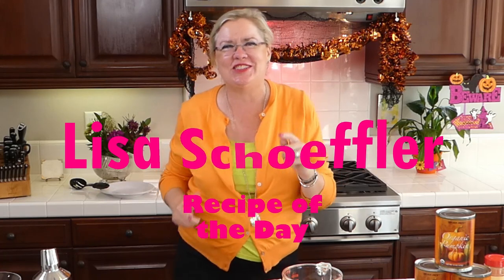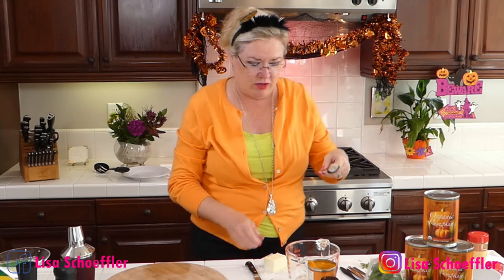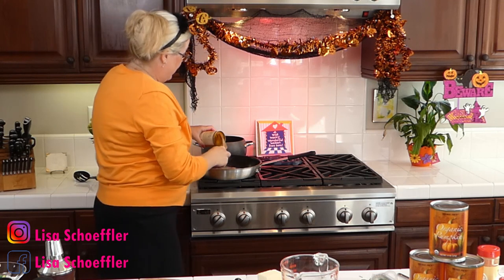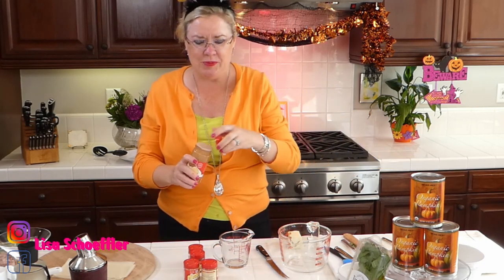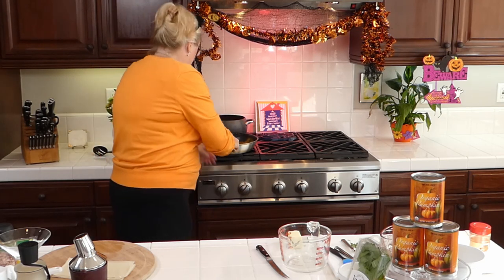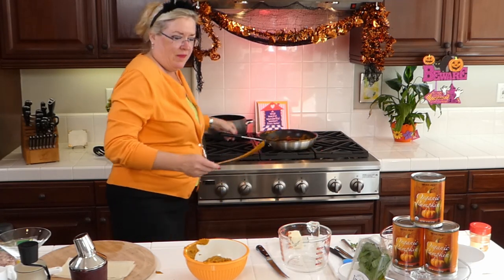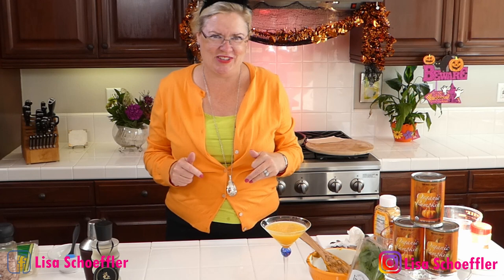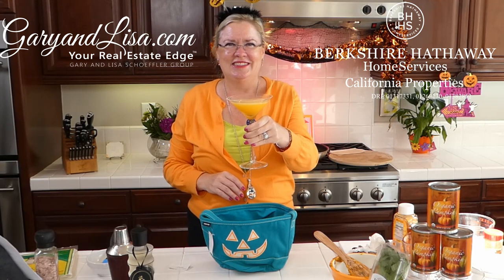Perfect Pumpkin Raviolis with Pumpkin Spice 9-30-20 Lisa's Recipe of the Day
Lisa is kicking off October a day early. She is going to working with pumpkins during the month of October with many recipes that will peak your interest. How about starting off the month with how to make Pumpkin Raviolis, Homemade Pumpkin Spice and then the perfect Ginger Pumpkin Cocktail. As always Lisa is captivating with everything she does.